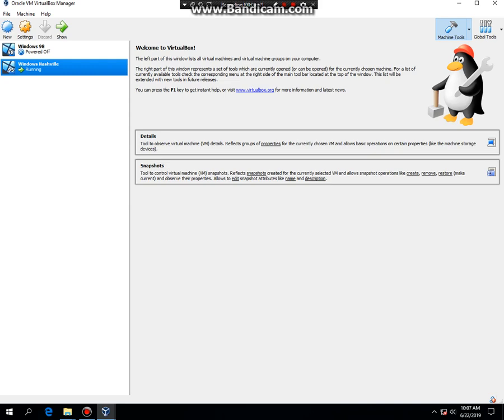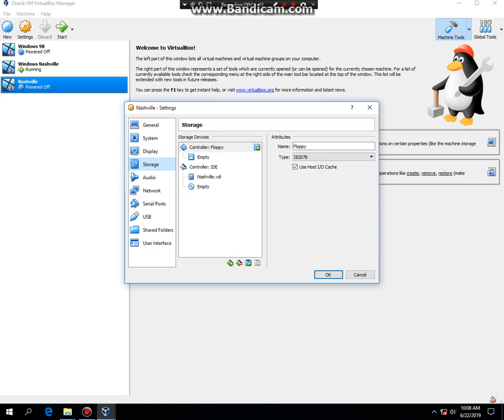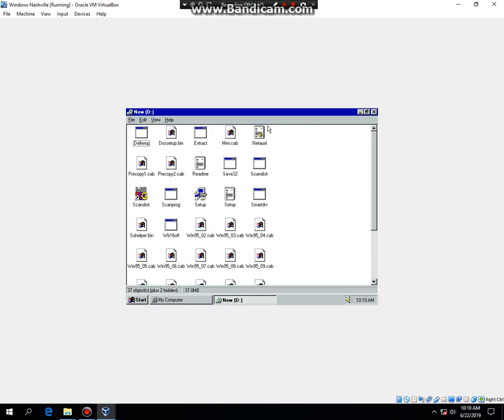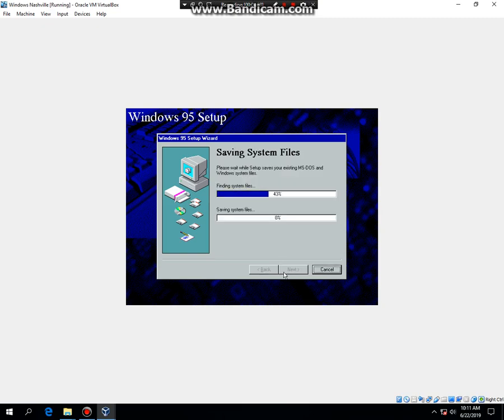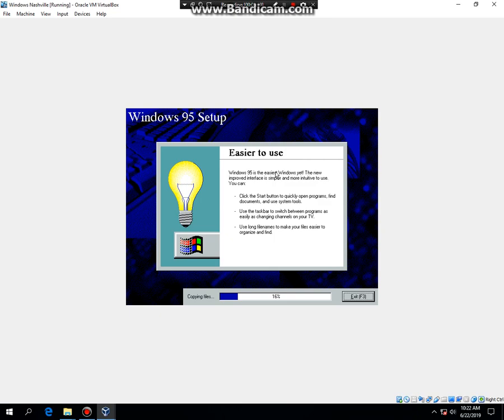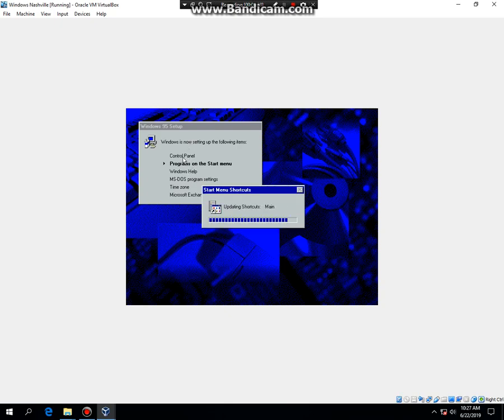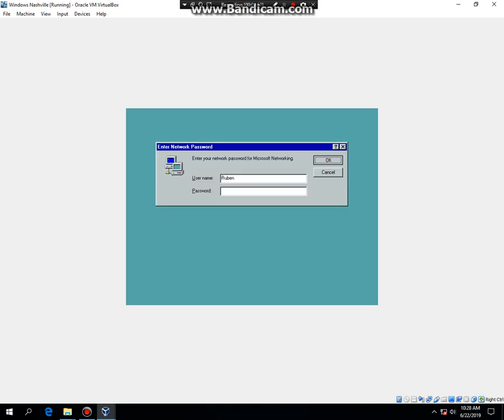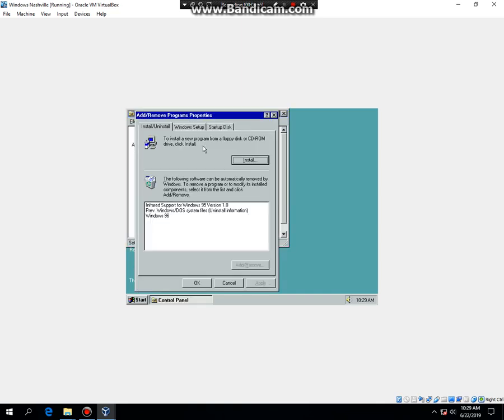Installing Windows Nashville in VirtualBox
It's been 2 months since the last tutorial that I've published. Tech Monday returns with more VirtualBox Tutorials. This is a tutorial of how to install Windows Nashville in VirtualBox. Windows Nashville is the only beta build that was released in 1995, as it is what is supposed to be Windows 96. Afterwards, they cancelled the release and moved on to Windows 98, codenamed "Memphis." Before installing Nashville, you must have Windows 95 installed.

Date: 6/22/19